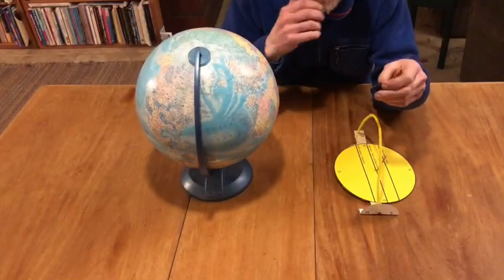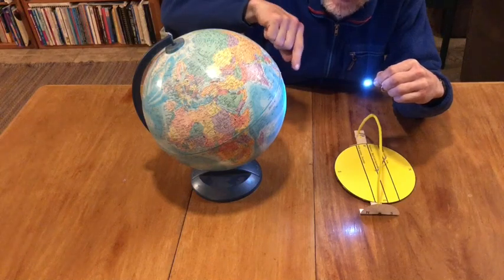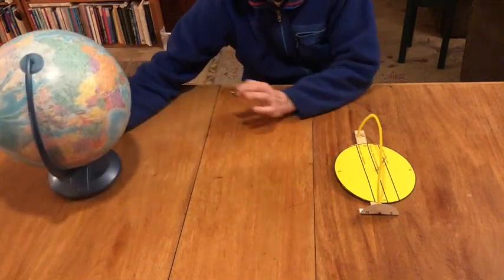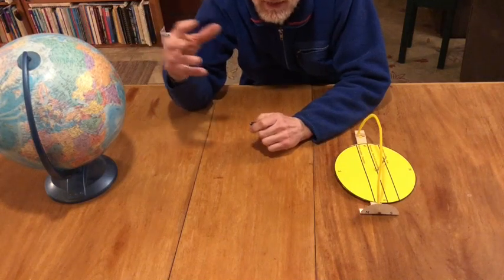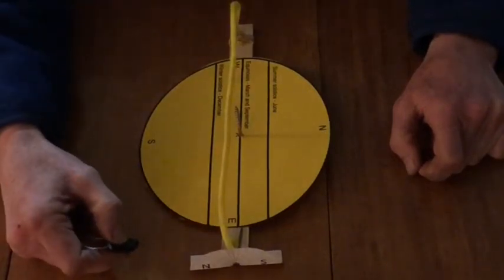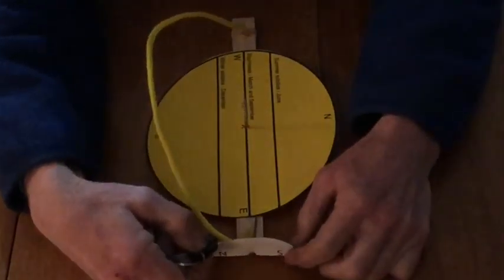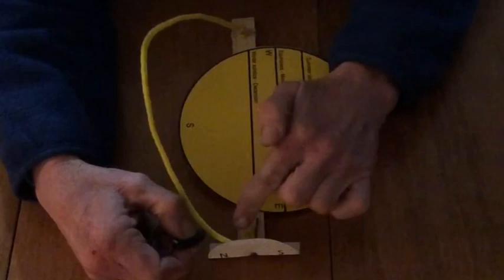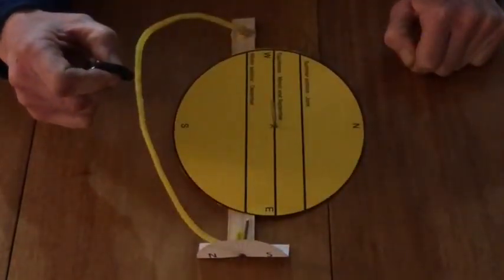Sun Path Model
A simple set-up to show how the sun's angle changes at different latitudes and different times of year.